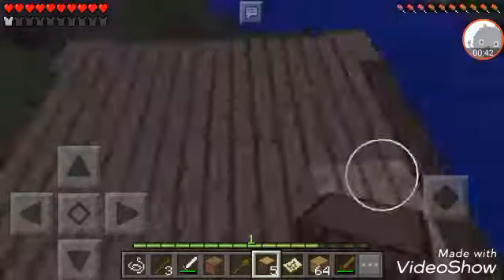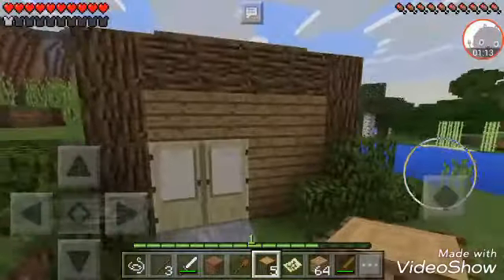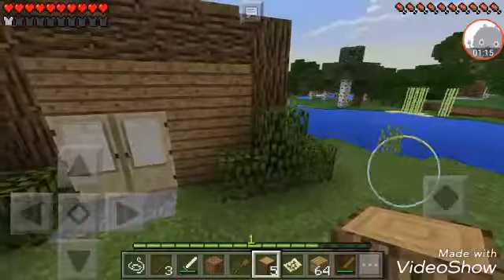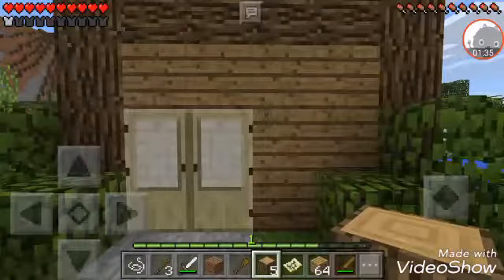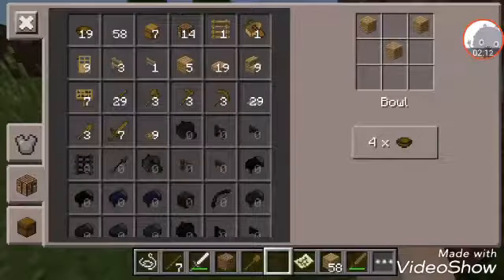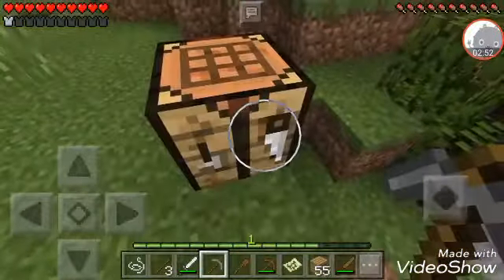World of awesomeness 3!!!!!!!!!!